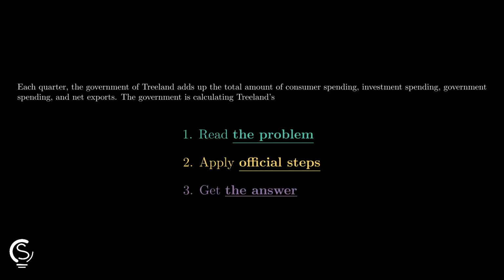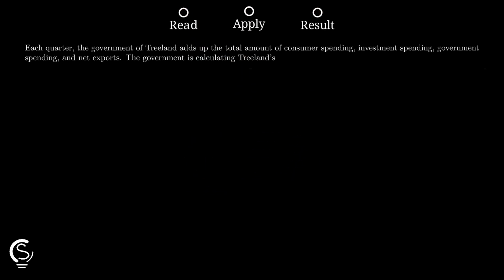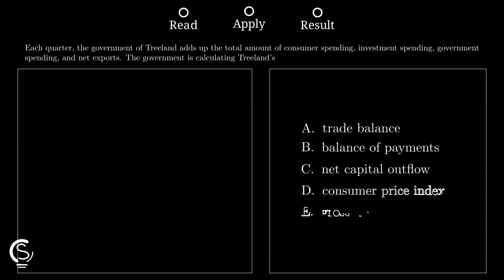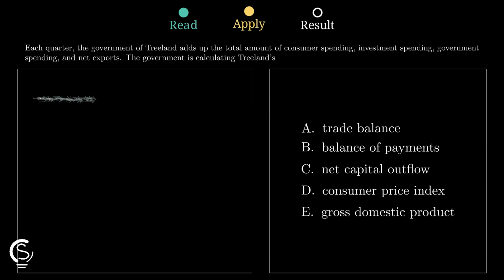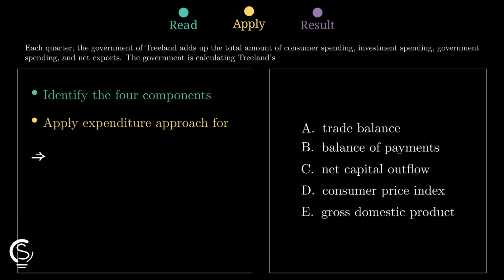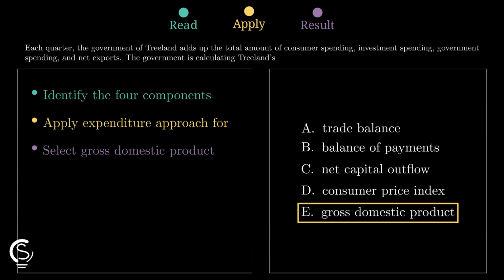2024 AP Macro MCQ Question 2 - GDP Expenditure Approach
Detailed step-by-step solution for the 2024 AP Macroeconomics MCQ Question 2 focusing on the GDP Expenditure Approach. This video breaks down how to identify the components of national income accounting to determine the correct economic measure. Each quarter, the government of Treeland adds up the total amount of consumer spending, investment spending, government spending, and net exports. The government is calculating Treeland's gross domestic product. We analyze why the sum of C, I, G, and NX represents the expenditure approach to calculating a nation's total output rather than trade balance, balance of payments, or the consumer price index. Want more AP practice?